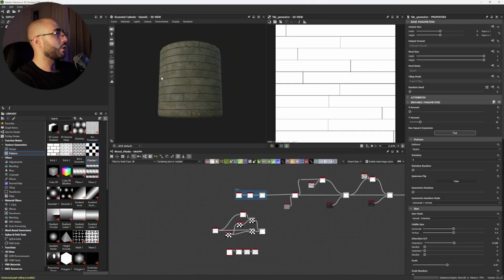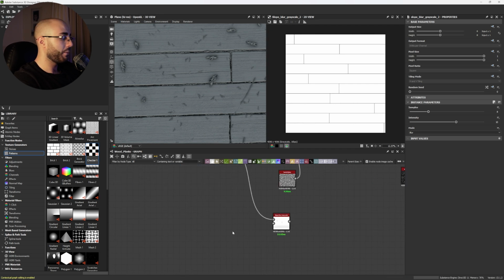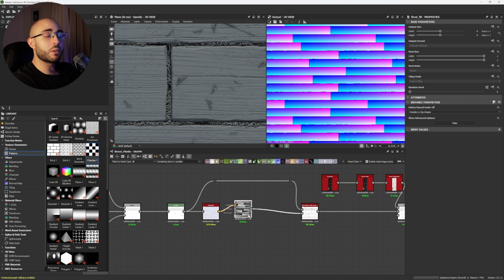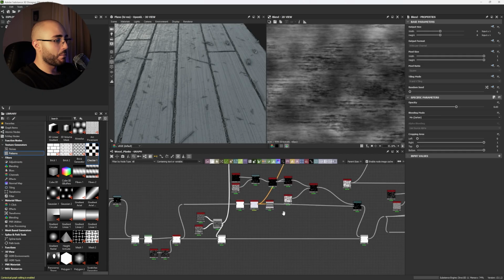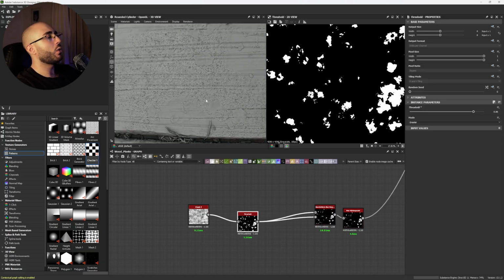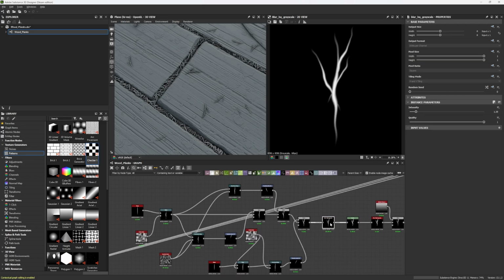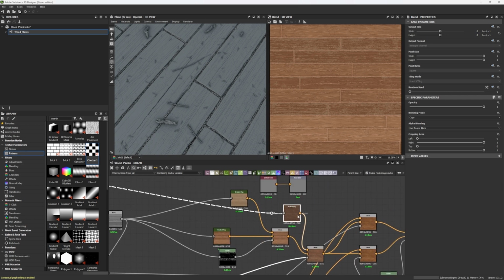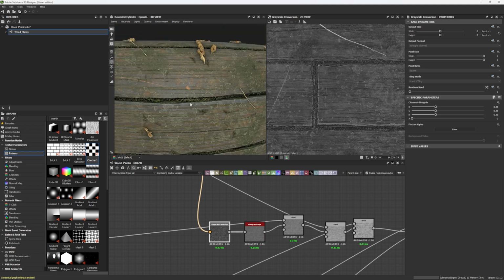How to Create a Wood Floor from 0 in Substance Designer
Every Material Artist needs to learn how to make this material.
But this is not as easy as it looks.

What You’ll Learn:
✅Wood Patterns.
✅ Edge Sculpting.
✅ Wood Noise Generators.
✅ Moss Creation.
✅ Base Color Creation.

(00:00) - Intro
(01:10) - Tilling Patterns
(06:00) - Edge Details
(15:48) - Wood Pattern
(23:40) - Moss Creation
(33:51) - Base Color & roughness

  🎖️ At 20: I started self-taught to get into the Game Art Industry as a Material Artist

  🎖️ At 24: I grew my community connecting more than 1.6K  Material Artists. Started a new position at Scans Matter.

💥Future Material Artists is focused on teaching what professionals know to students so they can become the future Material Artists of the Game Art Industry.